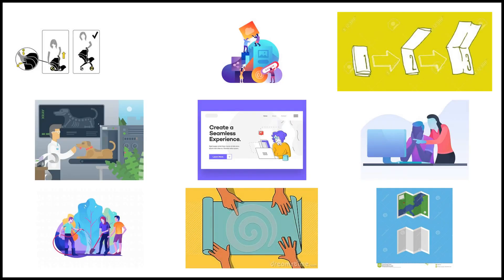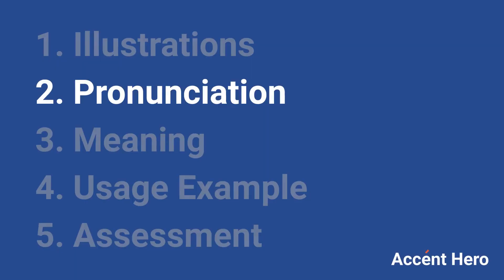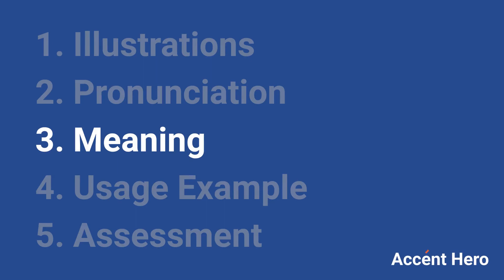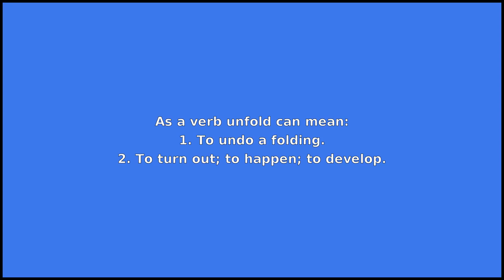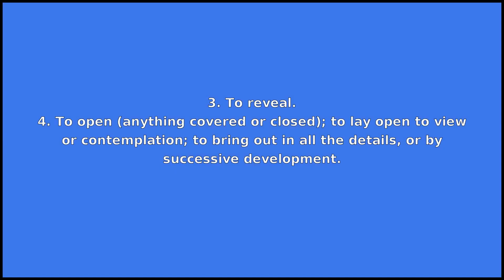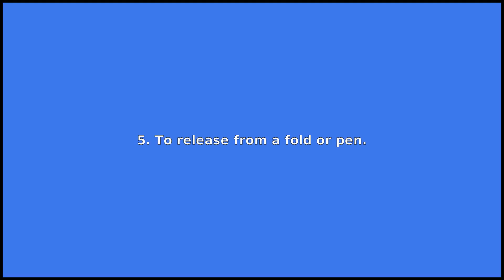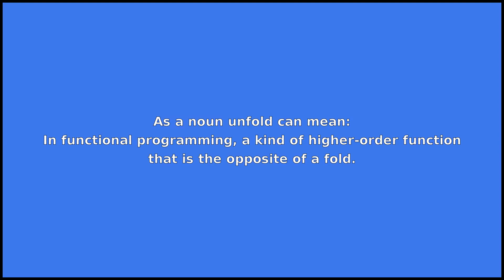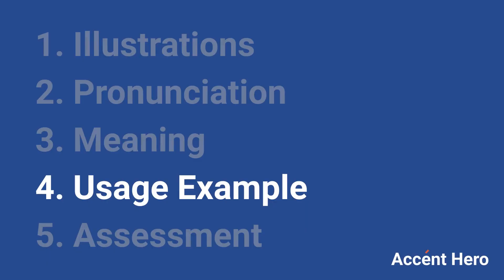UNFOLD - Meaning and Pronunciation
How to pronounce unfold?

This video provides examples of American English pronunciations of unfold by male and female speakers.
In addition, it explains the meaning of unfold through a dictionary definition and several visual examples.

IPA Transcription of unfold is /ənfˈoʊld/.

Definition of unfold according to Wiktionary:
unfold can be a verb or a noun

As a verb unfold can mean:
1. To undo a folding.
2. To turn out; to happen; to develop.
3. To reveal.
4. To open (anything covered or closed); to lay open to view or contemplation; to bring out in all the details, or by successive development.
5. To release from a fold or pen.

As a noun unfold can mean:
In functional programming, a kind of higher-order function that is the opposite of a fold.

If you'd like to test your pronunciation of unfold, check out Accent Hero's real-time pronunciation feedback tool: